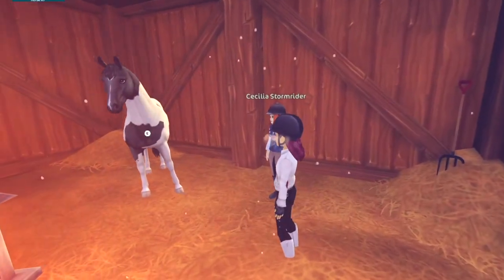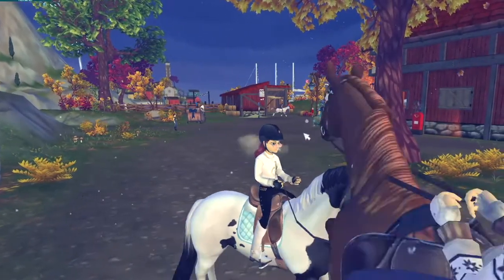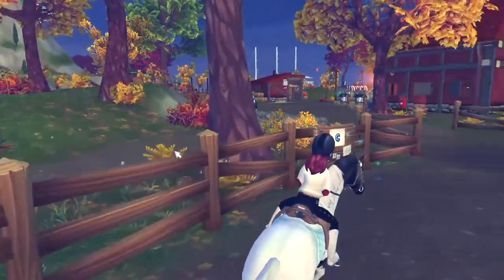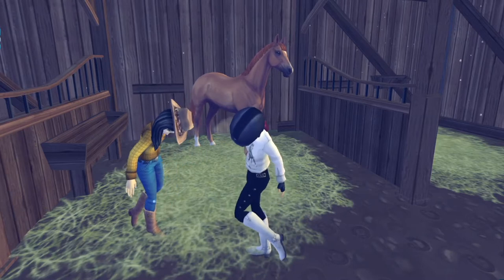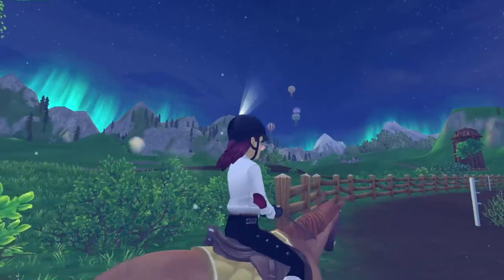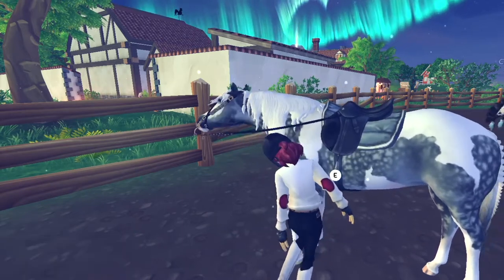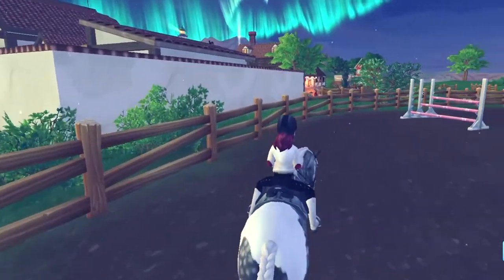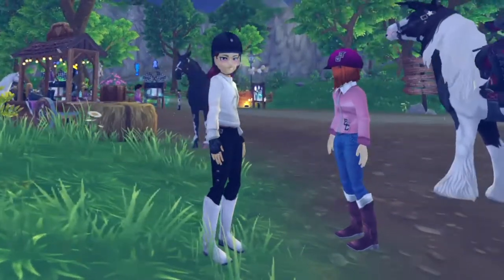Star Stable Role Play | SSO RRP | Realistic role play: The Perfect Horse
This is my first Star Stable role play video, so go easy on me! Realistic role play videos in Star Stable are a lot of work but I had a lot of fun with this one. Let me know if you want to see more and what should my friends and I act out?

My name is Charlotte and I love everything equestrian! My favorite things to do are play Star Stable Online and to ride horses at my local barn. I'm learning to ride English dressage and beginning to do some jumping.